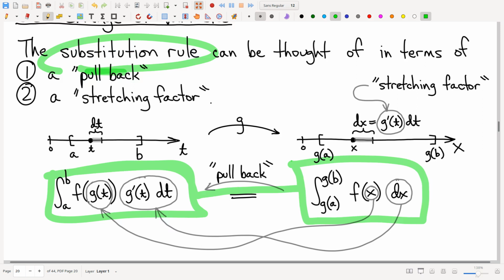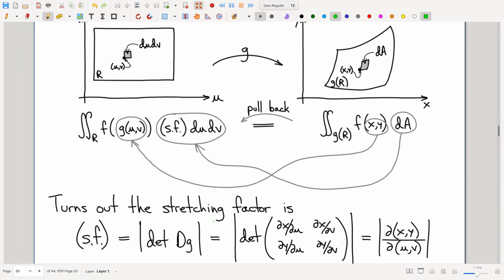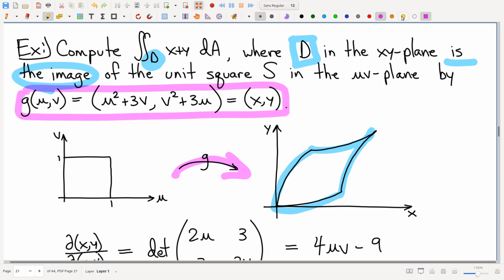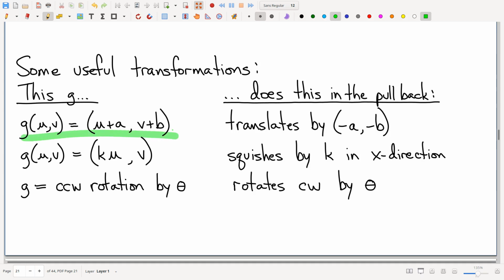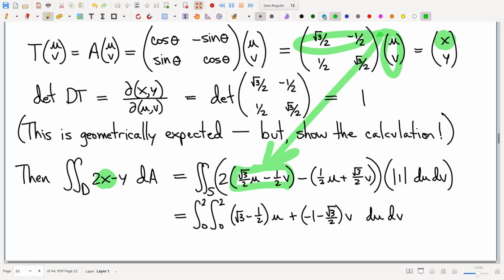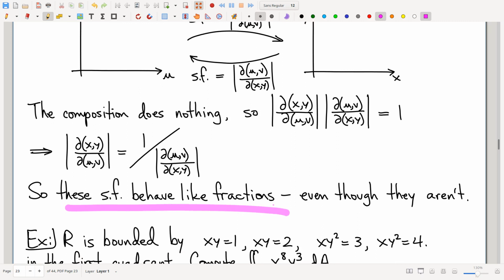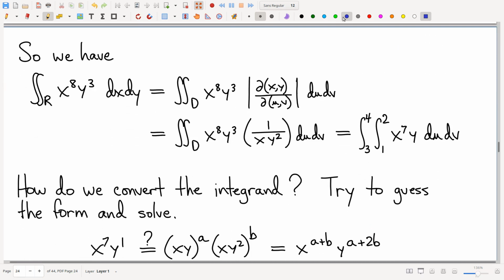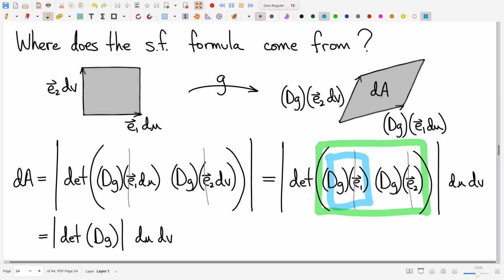2023 10 20 Math219 01